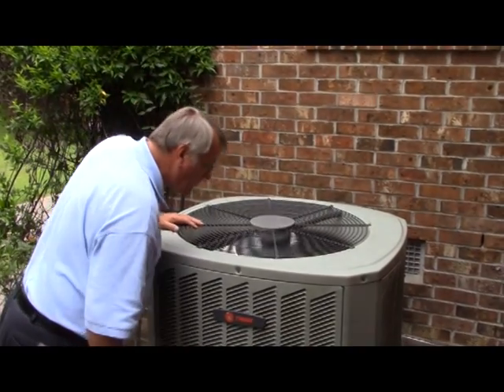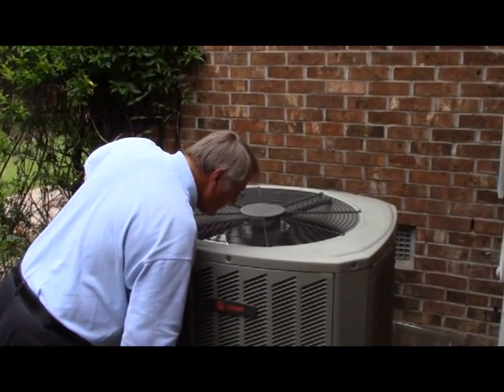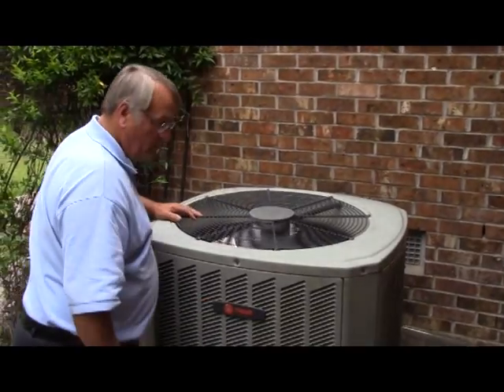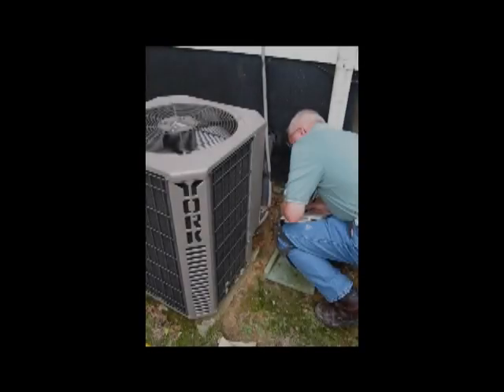Ask Chuck...HVAC Tune Up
This month, Charles "Chuck" Westmoreland, Jones-Onslow EMC's Energy Advisor, talks about beating the heat by having a professional service your air conditioning unit.